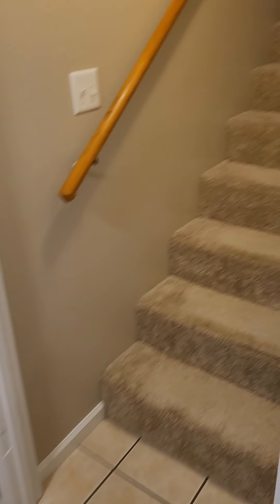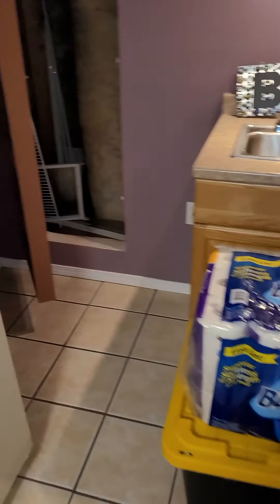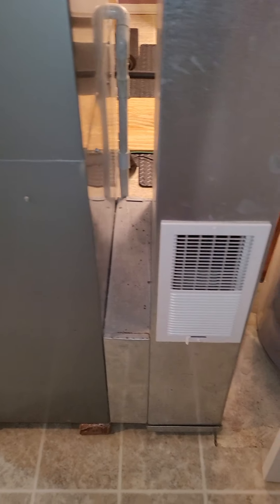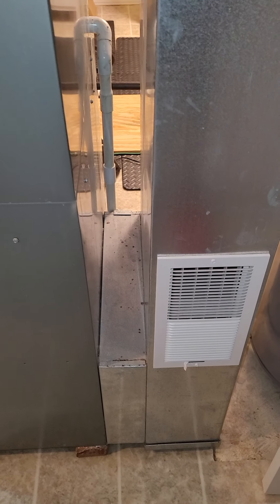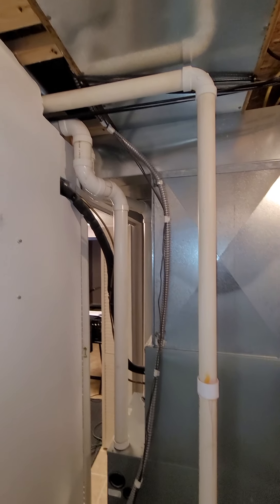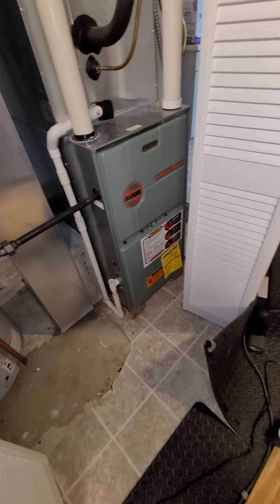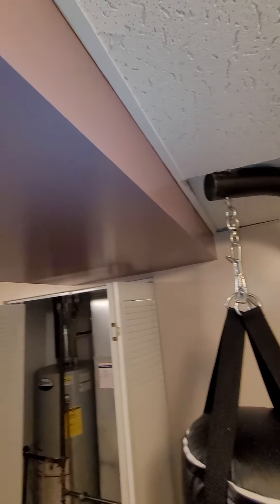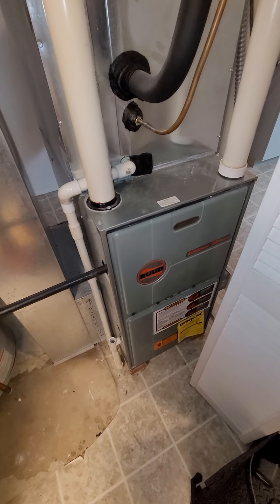bl Wilson inside 8.24